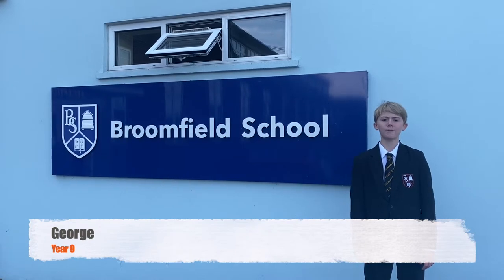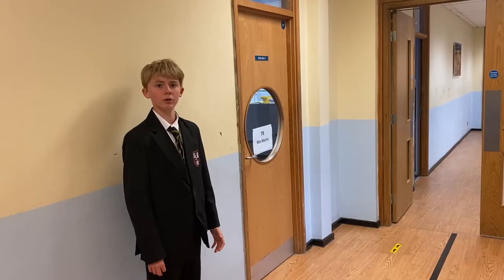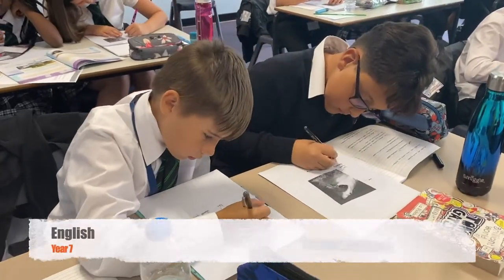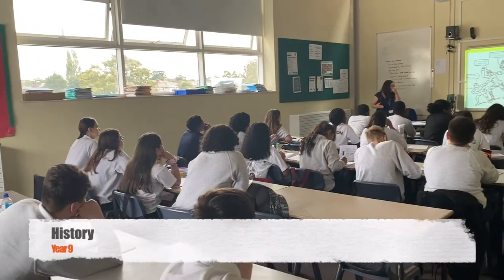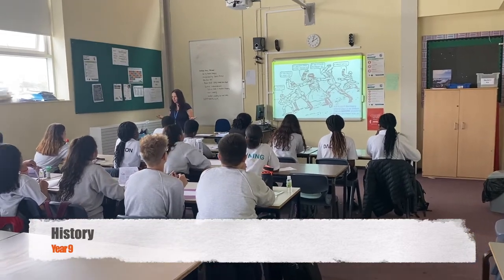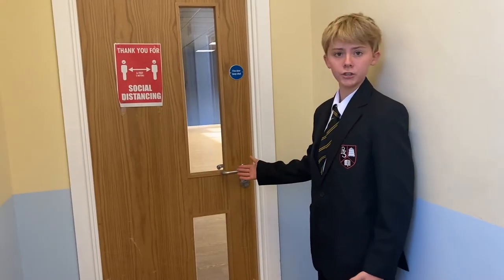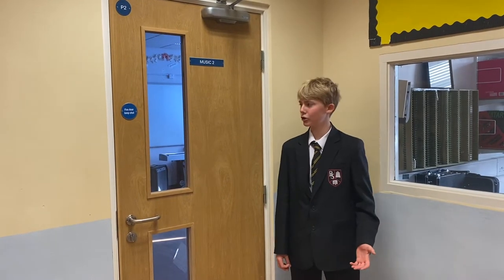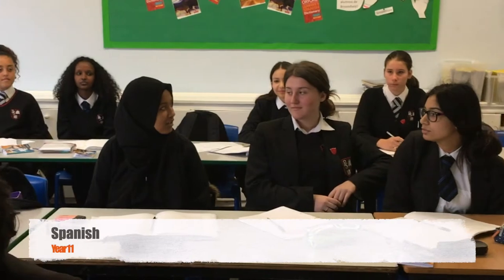This is Broomfield - Open Morning tour experience